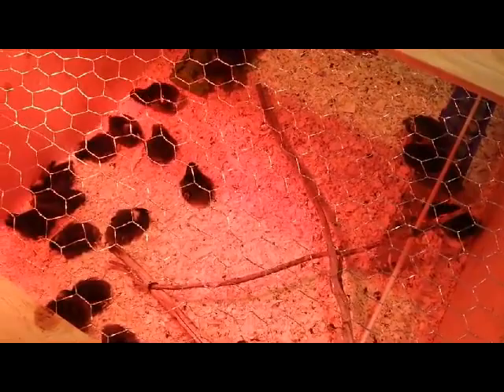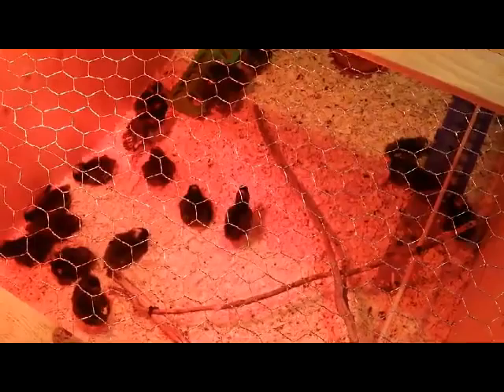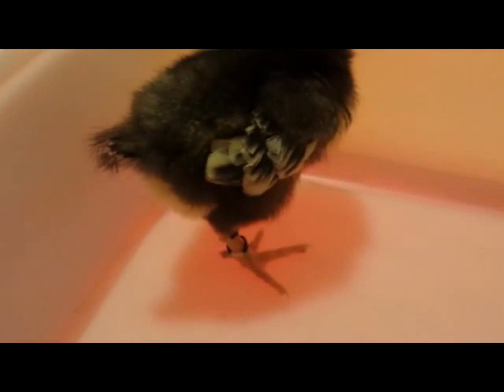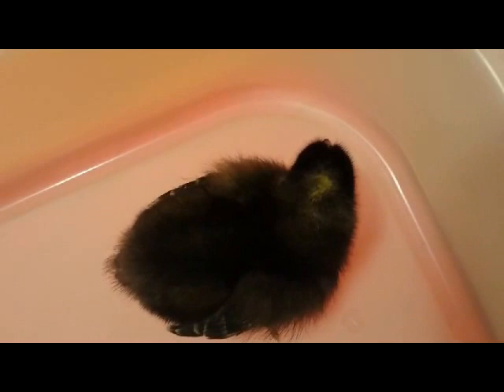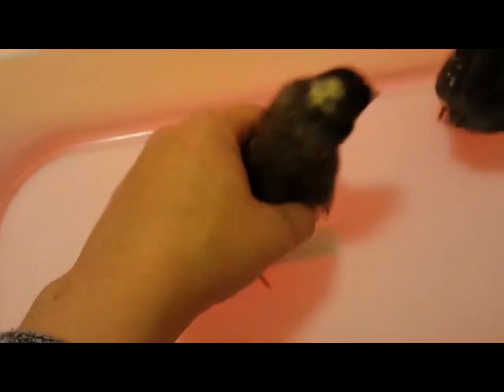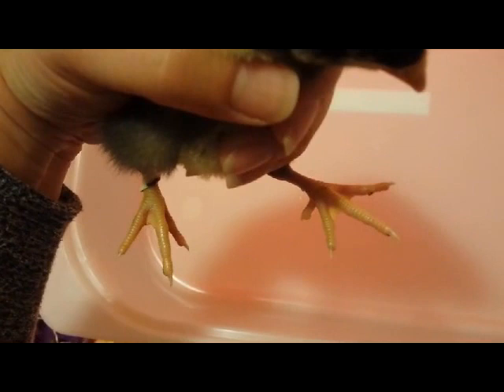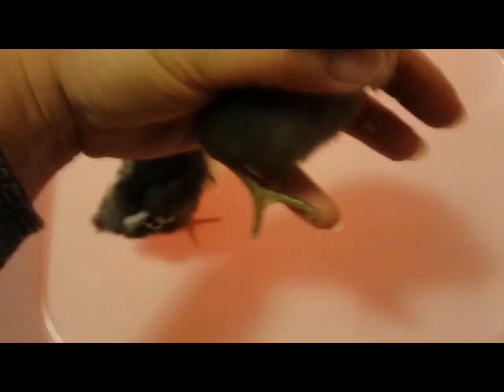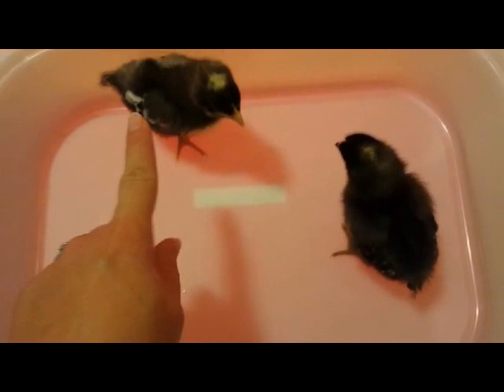Sexing Barred Plymouth Rock Chicks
You can sex Barred Plymouth Rock chicks at one day old, and once they have feathers! Here is a quick comparison how we did that!